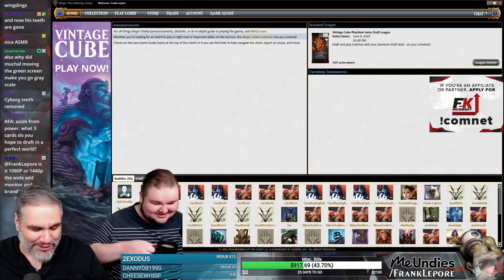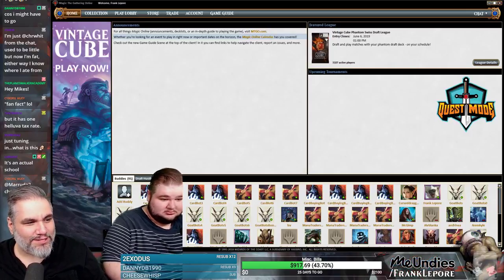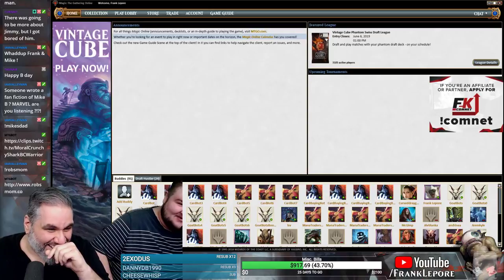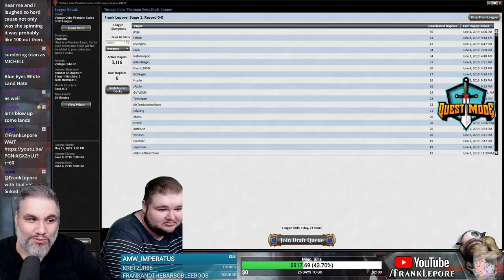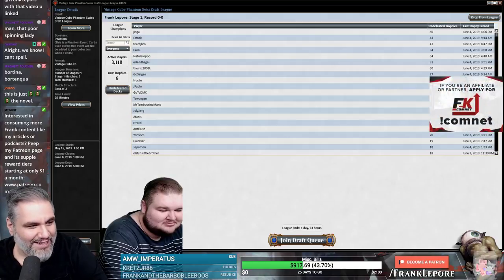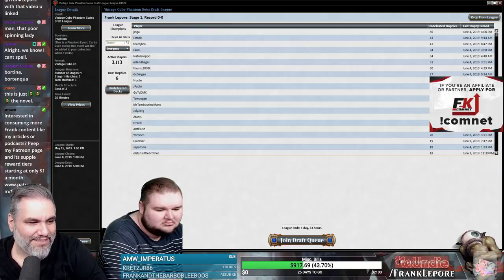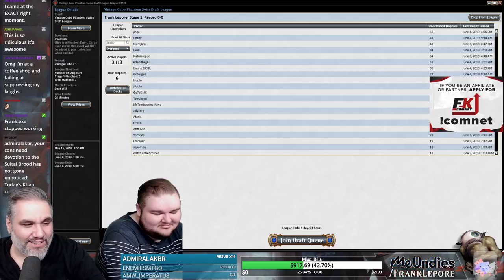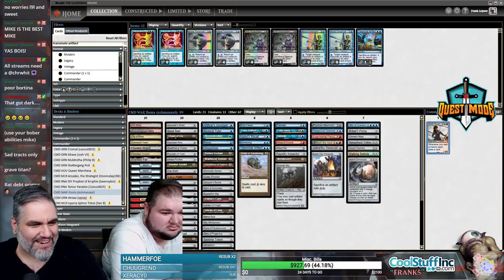(Magic: The Gathering) Fan Fiction by Chrwit - The Ballad of Mike B